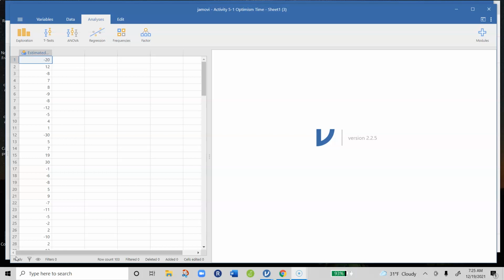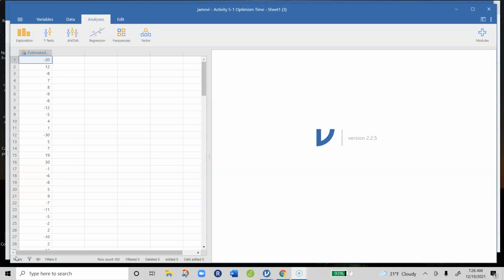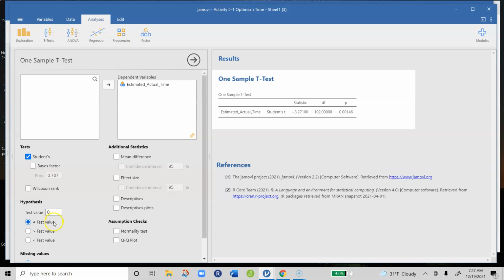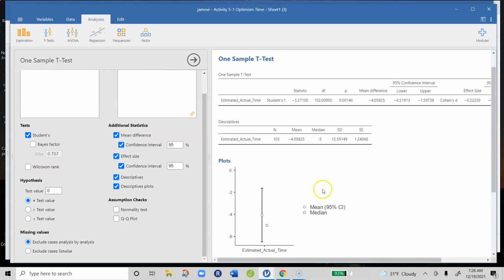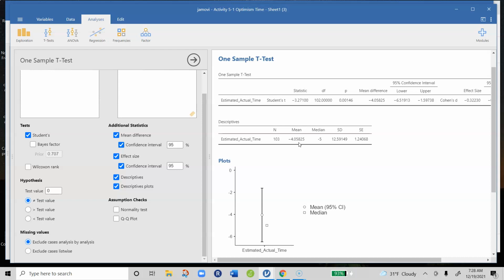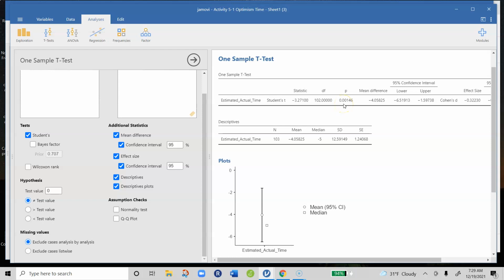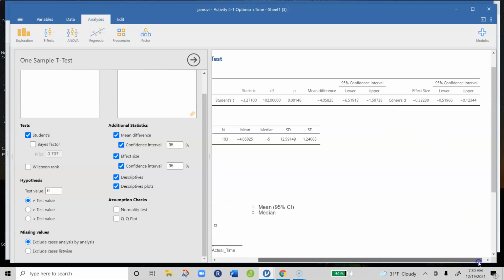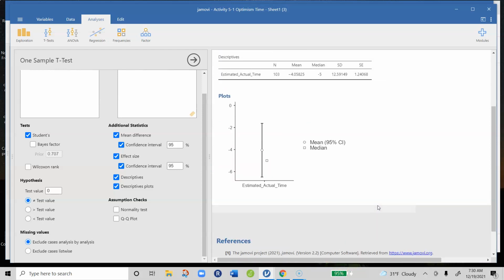Activity 5-1 in jamovi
In this video we walk through running the analyses for activity 5-1 from Carson and Winquist (2022) in jamovi.